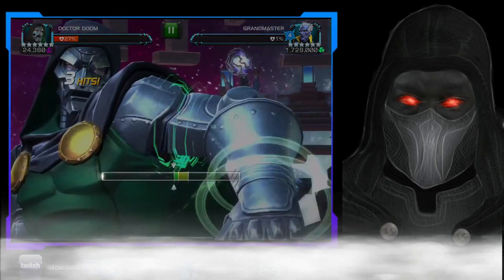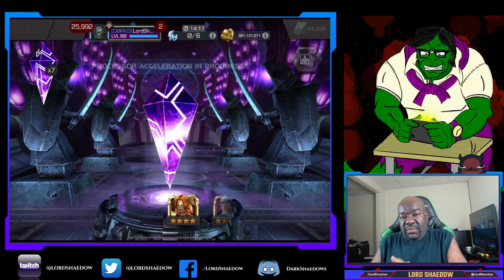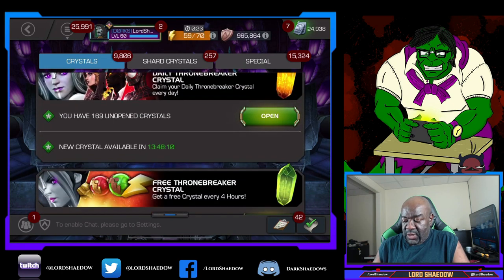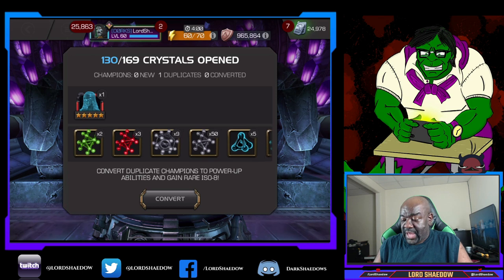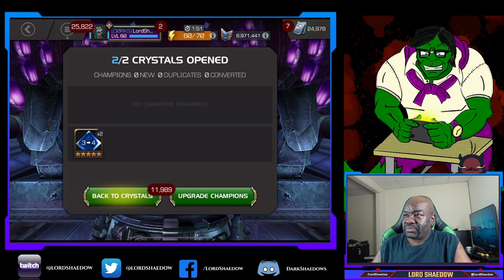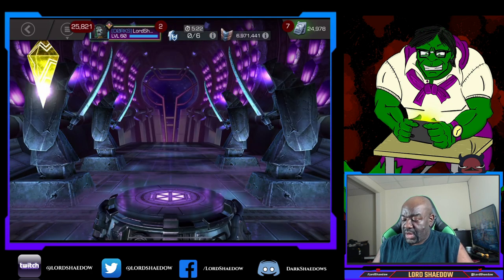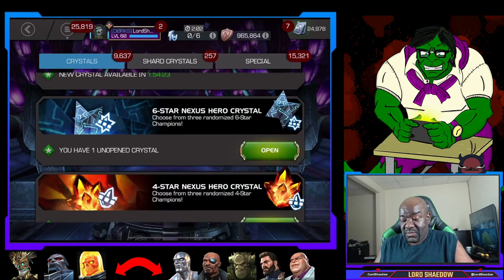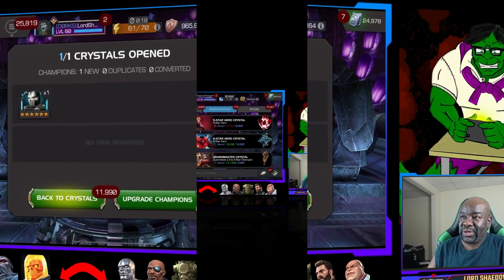Six Star Crystals #120 - #122 | Thronebreaker Daily Crystals and MORE! | Marvel Contest of Champions